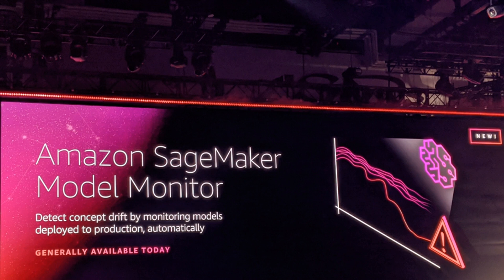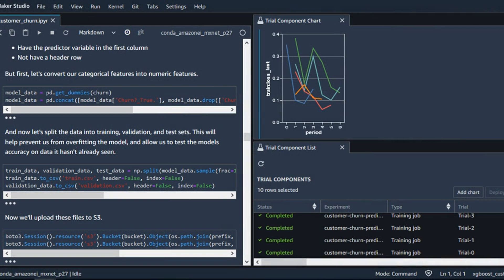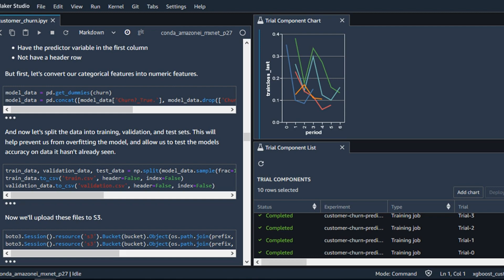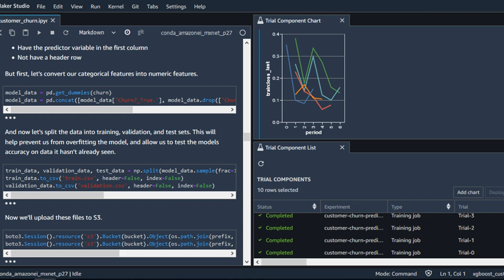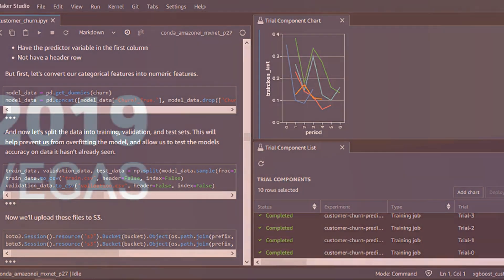AWS launches Sagemaker Studio, a web-based IDE for machine learning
At its re:Invent conference, AWS CEO Andy Jassy today announced the launch of SageMaker Studio, a web-based IDO for building and training machine learning workflows. It includes everything a data scientist would need to get started with, including ways to organize notebooks, data sets, code and models, for example. It essentially wants to be a one-stop-shop for all the machine learning tools and results you need to get started.

At the core of Studio is also the ability to share projects and folders with others who are working on the same project, including the ability to discuss notebooks and results.

Since you need to train those models, too, the service is obviously integrated with AWS's SageMaker machine learning service, which can automatically scale based on your needs.

In addition to Studio, AWS also today announced a number of other updates to SageMaker that are integrated into Studio. Most of these run under the hood of Studio, but you can also use them as stand-alone tools. These include a debugger, a monitoring tool, and Autopilot, which automatically creates the best models for you based on your data, with full visibility into how it decides to build your models.

Related to this AWS also launched SageMaker Notebooks today, which is also integrated into Studio. These are, in essence, notebooks as a managed service. Data scientists won't have to provision instances for this as thewill automatically provision them as necessary.

Ideally, Studio will make building models significantly more accessible to a wider range of developers. AWS calls this the middle-layer of the stack, which is meant for machine learning practitioners who don't want to delve into all the de